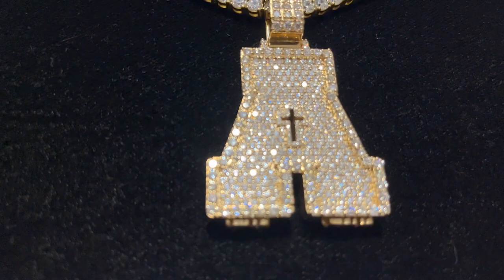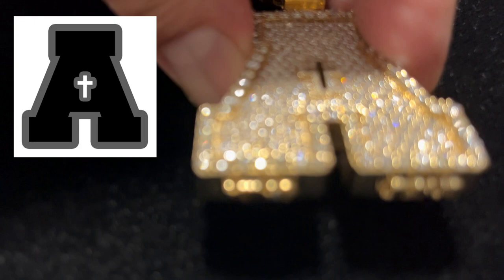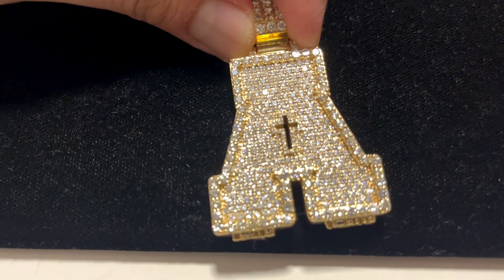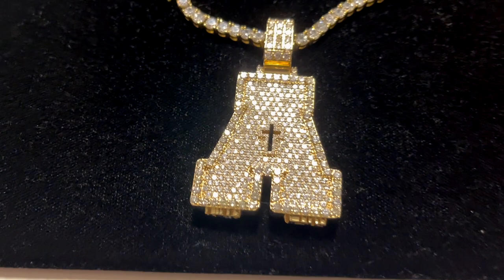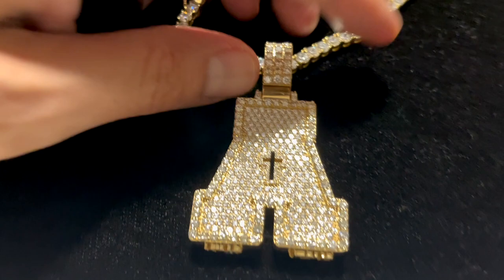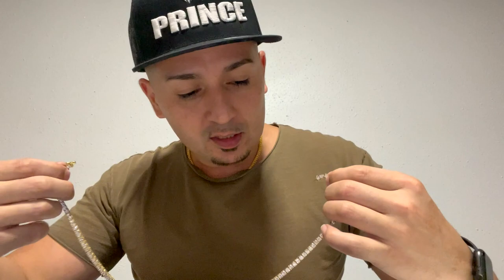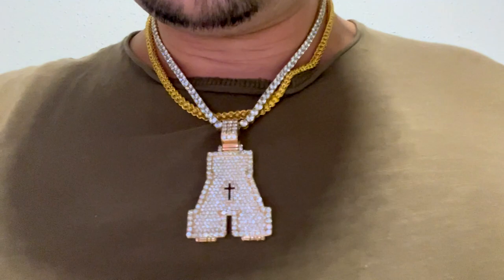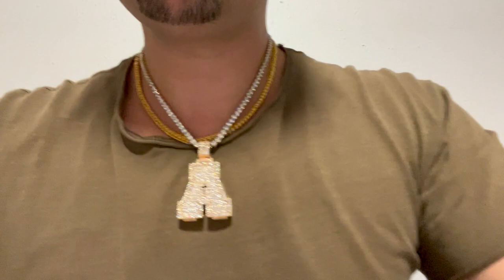Johnny Dang Iced Out Diamond Custom Pendant (Jewelry Review)